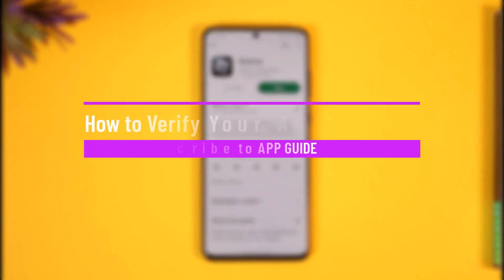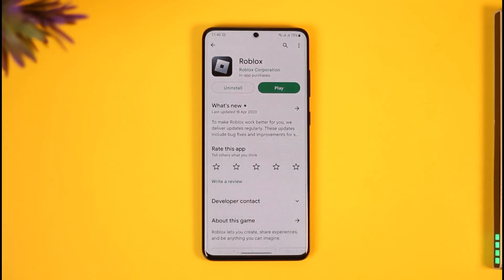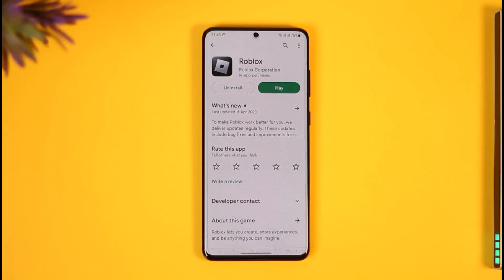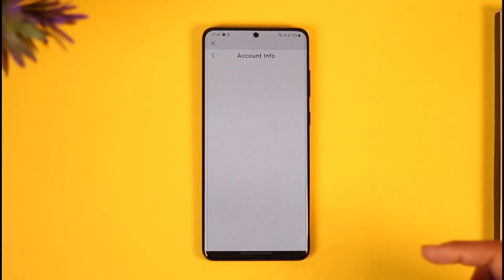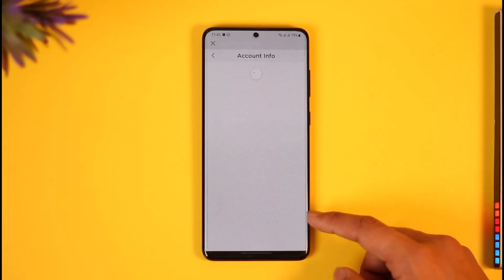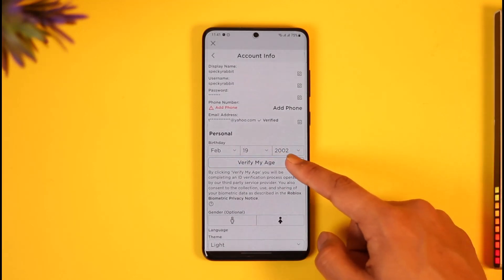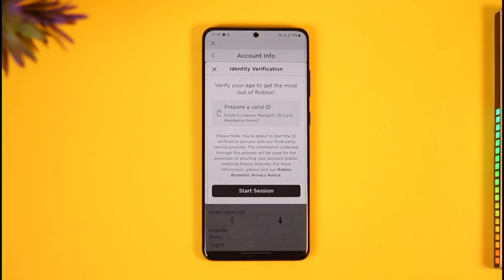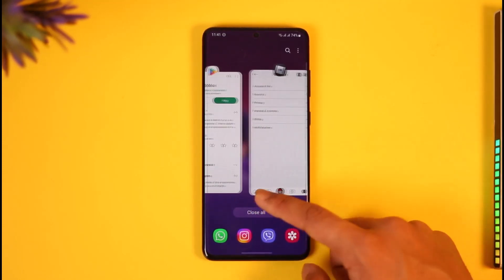How to Verify Your Age on Roblox Mobile !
This video guides you through an easy step-by-step process to verify your age on Roblox mobile. So make sure to watch this video till the end.

~ Chapters:
0:00 Introduction
0:13 Verify Your Age
1:04 Conclusion